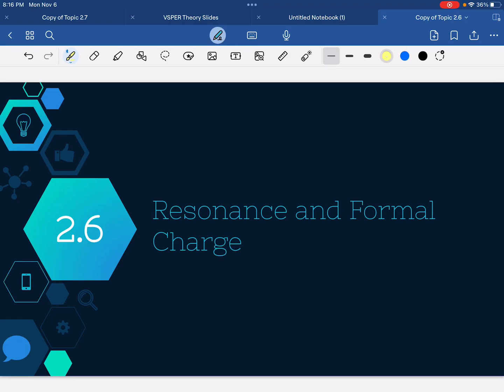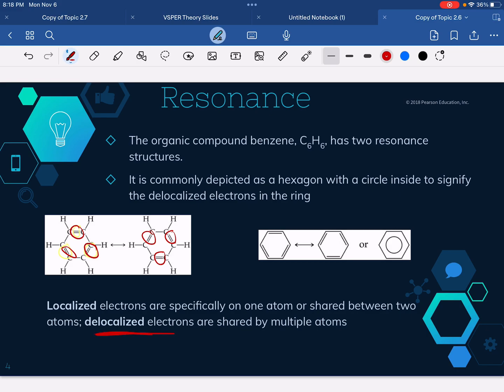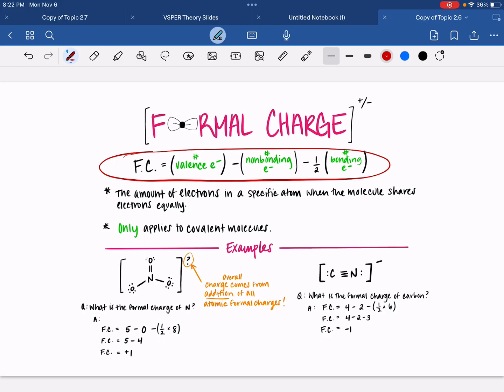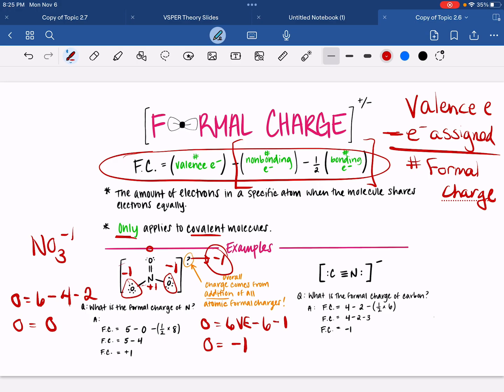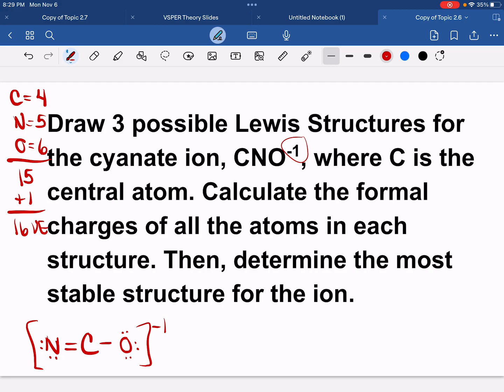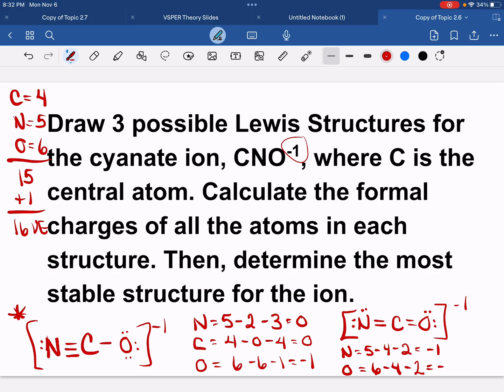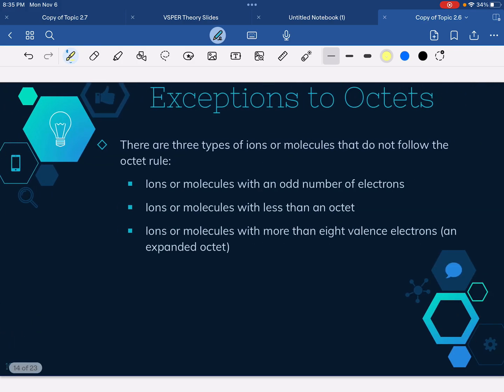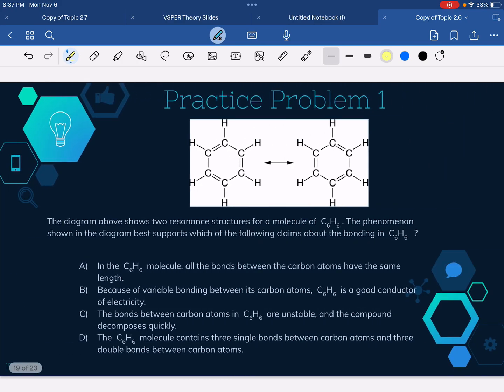November 6, 2023